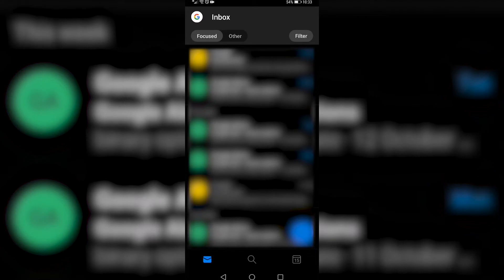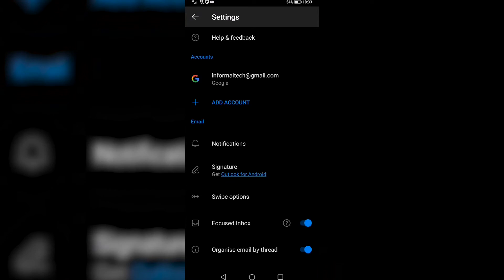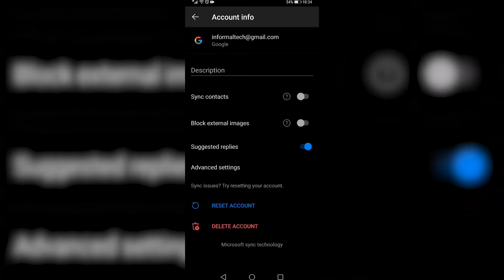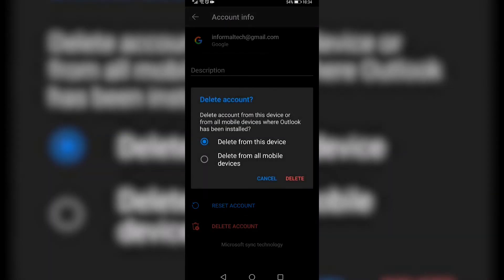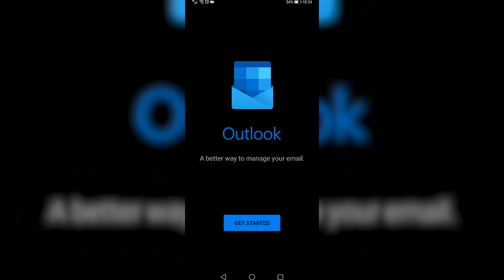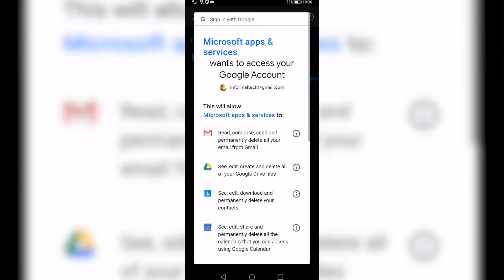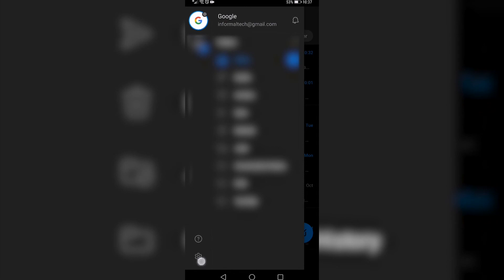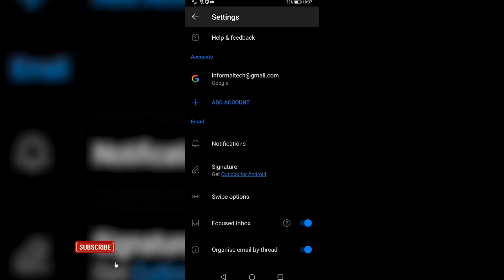How To Sign Out Of Outlook App On Android!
In this video I will show you how to sign out of Outlook app on Android. The Outlook app on Android is useful and if you want to learn exactly how to sign out of Outlook app on Android then stick until the end of the video.